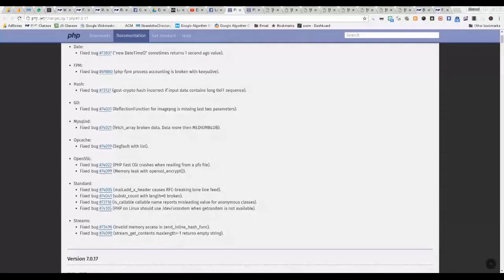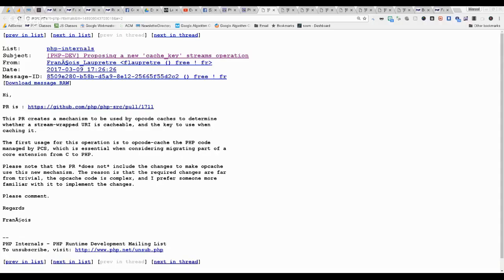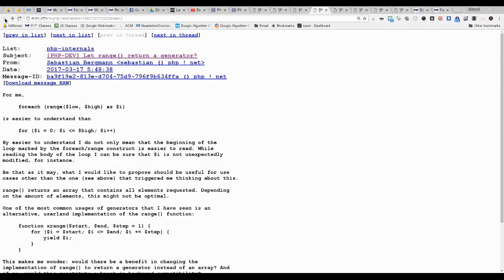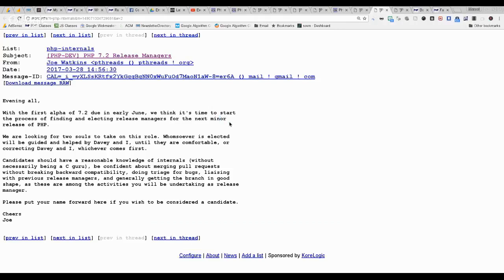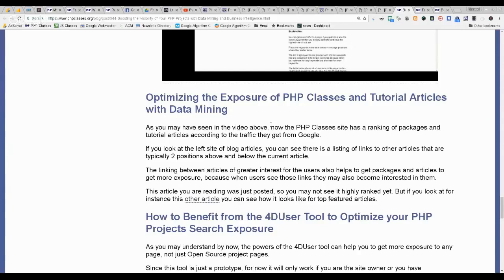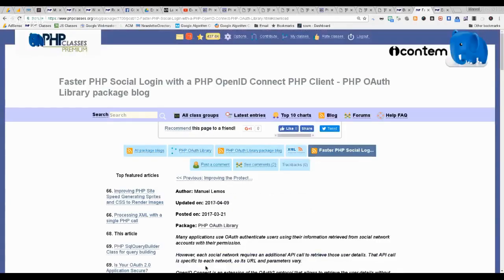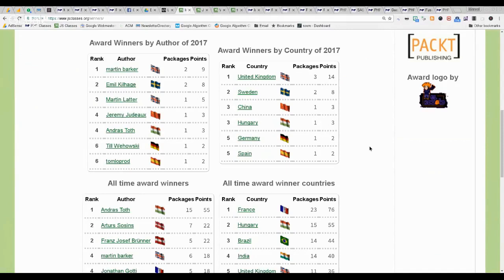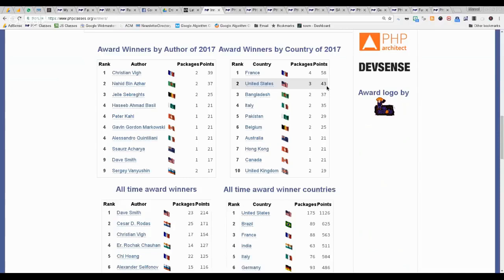PHP 82: Lately In PHP podcast episode 82